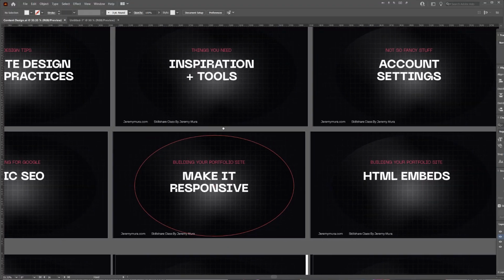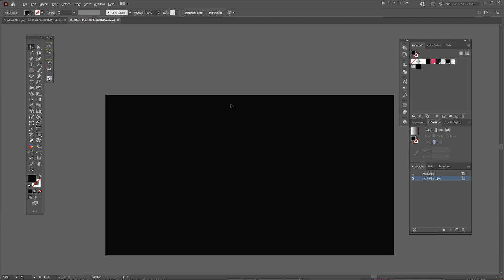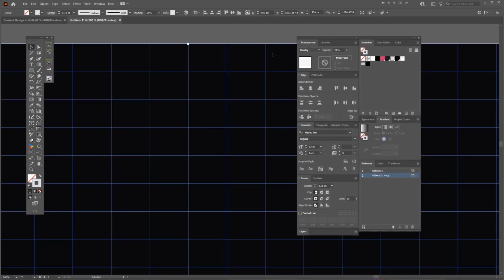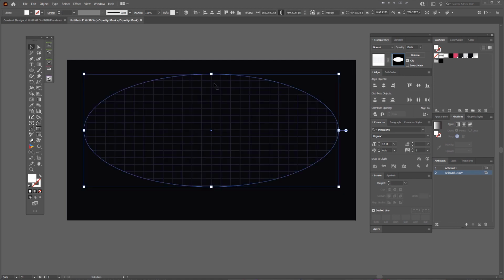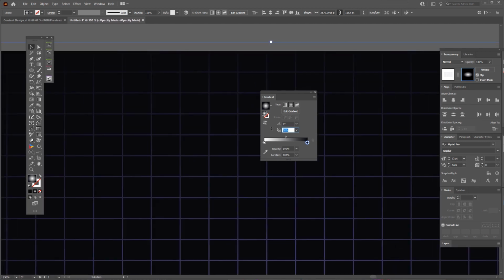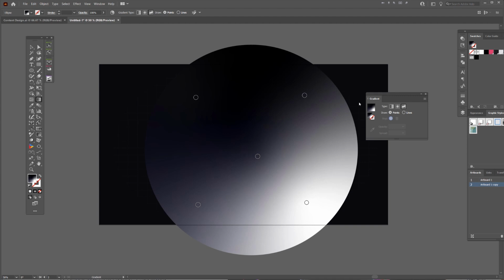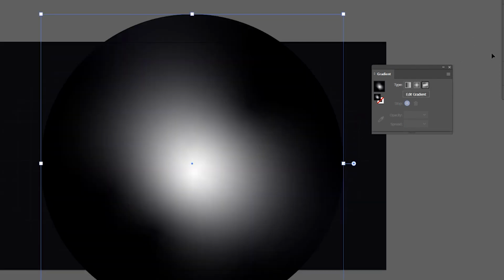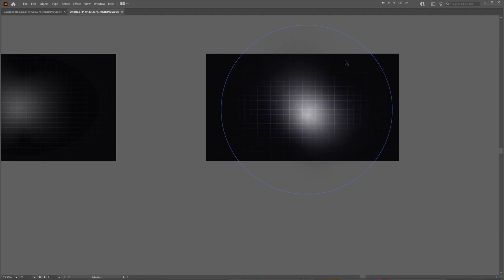How to create cool backgrounds for presentations - Illustrator Tutorial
Create amazing faded minimal backgrounds in illustrator to make your presentations pop.